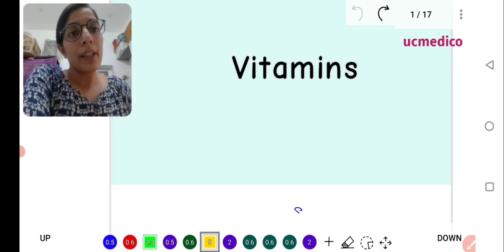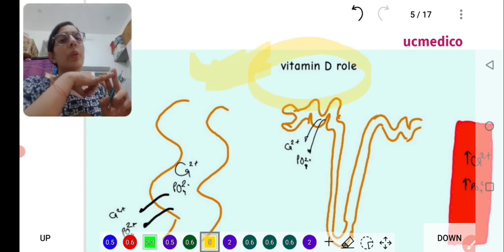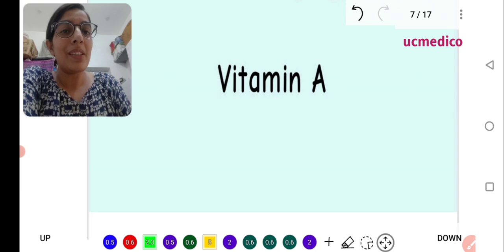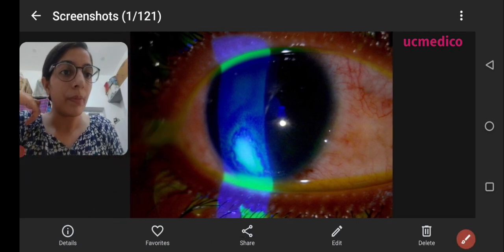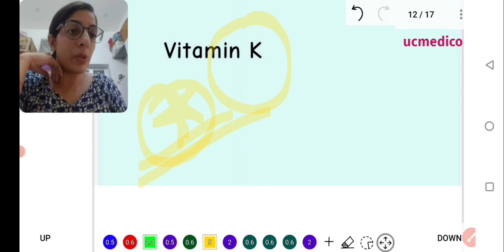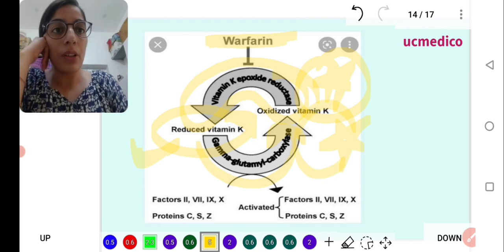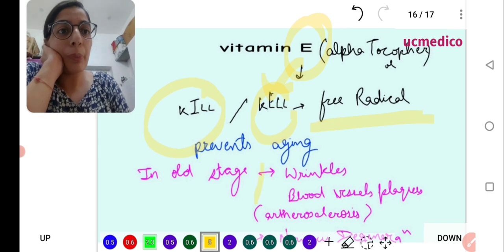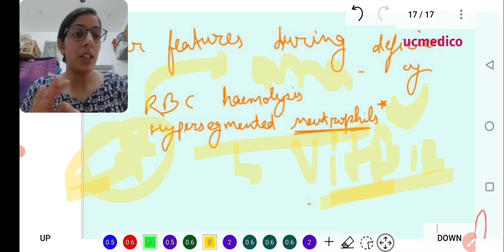Vitamins (fat soluble) quick review with important points and few pyqs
quick review of fat soluble vitamins
for pdf you can join telegram channel
name -inicet nov22 prep and neetpg23